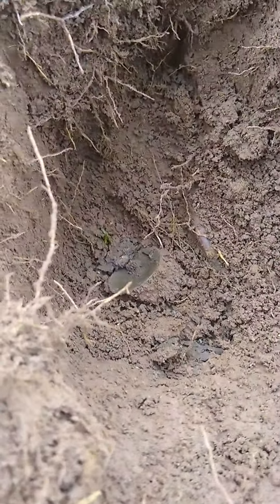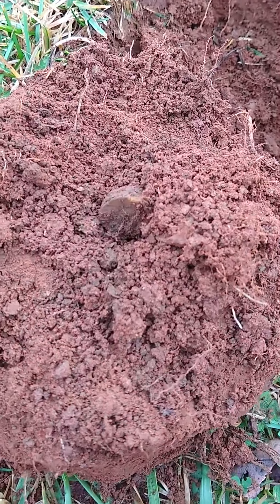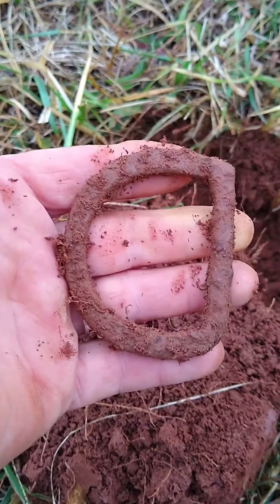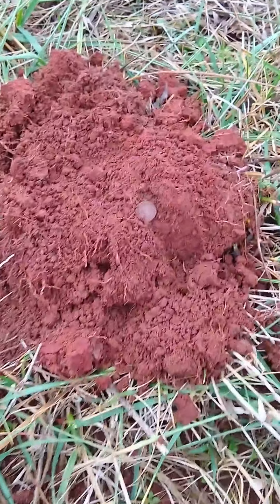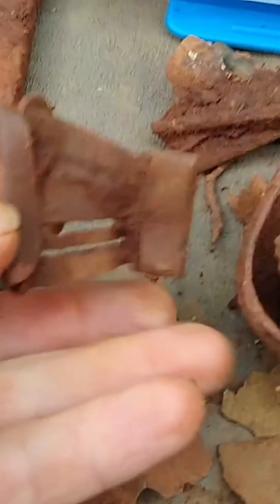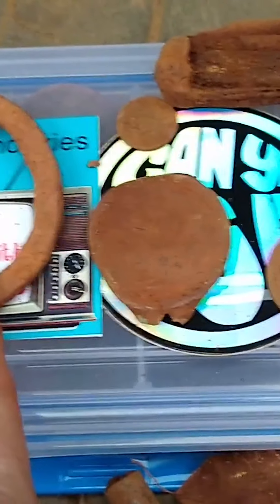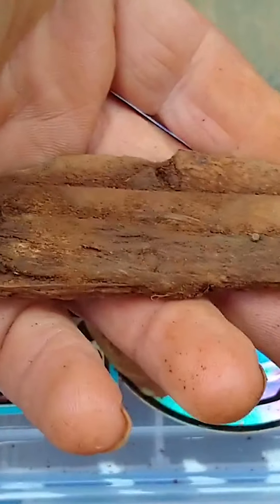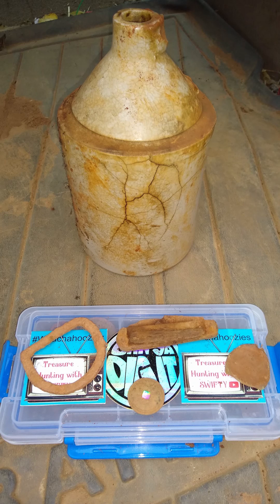First hunt of 2022! Awesome Finds! Whachahoozies!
Treasure Hunting With Swifty T-shirts, stickers and buttons made by Park Rat Detecting.
I use mainly use the Minelab Equinox 800 Metal Detector
I also use the Garrett AT Pro Metal Detector
I use the Garrett Carrot Pin Pointer and Waterproof Finds Pouch
I use the Garrett Daypack to store all of my necessities in for the day
Treasure
Relics
Metal Detecting
Saving History
Minelab
Garrett
Equinox 800
Garrett AT PRO
Garrett Carrot
Dig it all yall